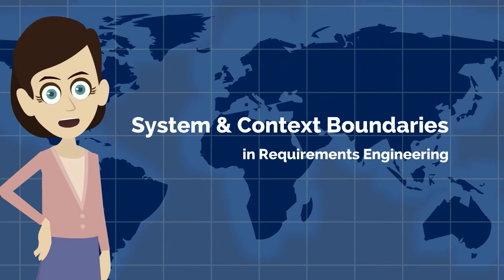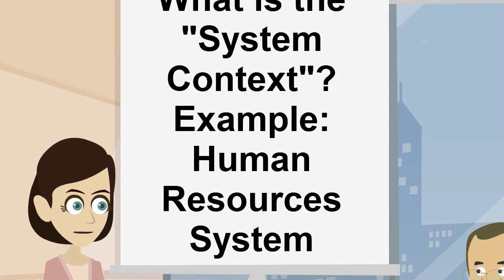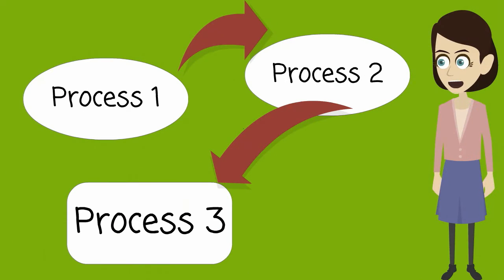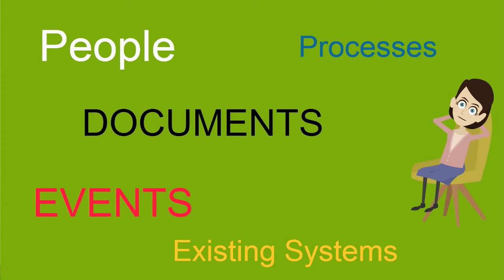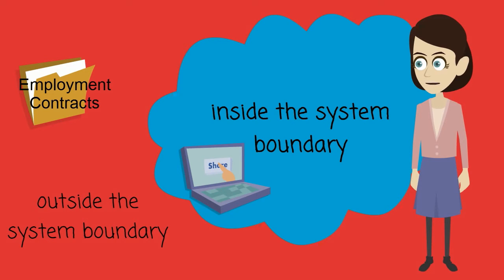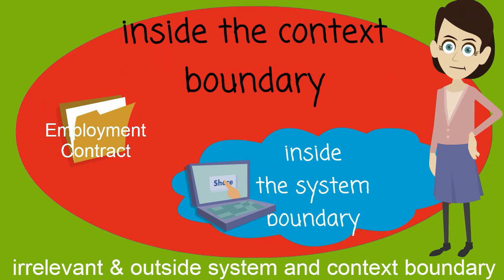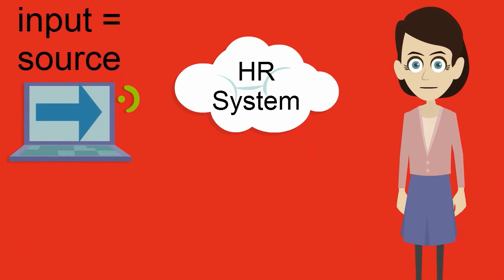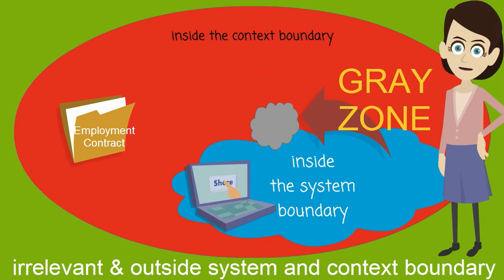Business Analysis Training: What is System Context and System Boundary in Requirements Engineering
A short explanation of the system, system context and boundaries in requirements engineering. Business Analysts and Requirements Analysts listen up!

FREEBIES

IIBA® ENDORSED BUSINESS ANALYSIS COURSES